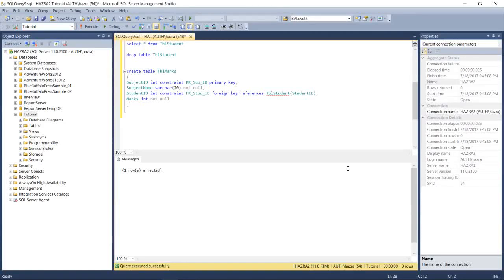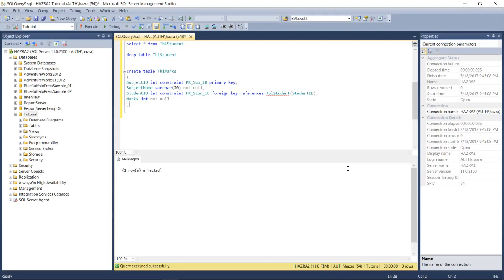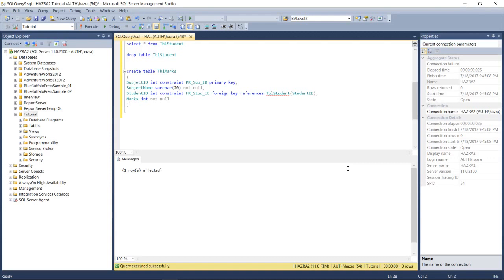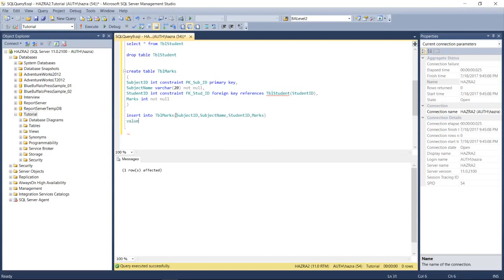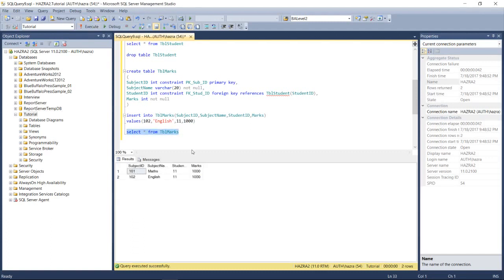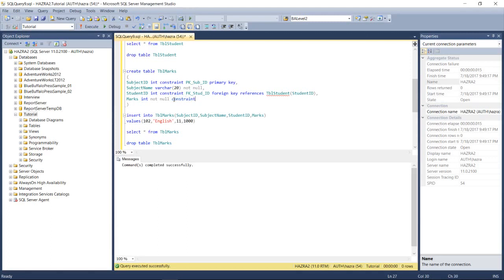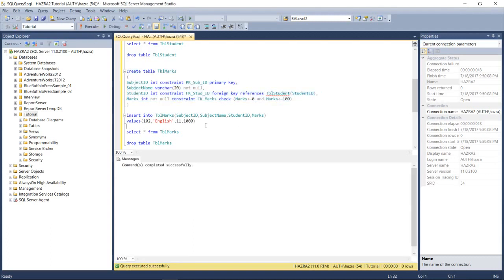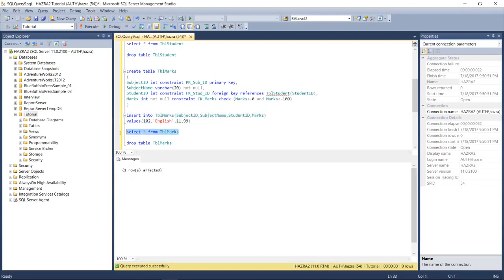7 Check Constraint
This video would teach you how to use Check Constraint